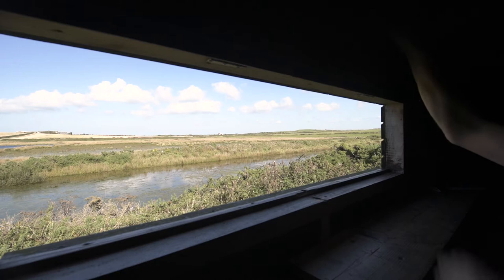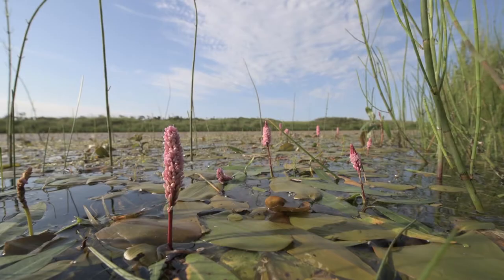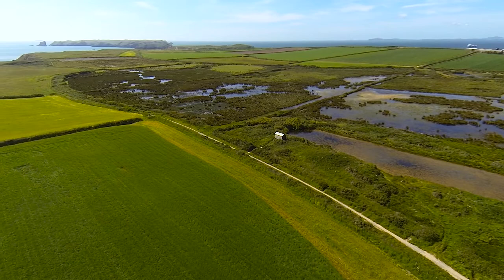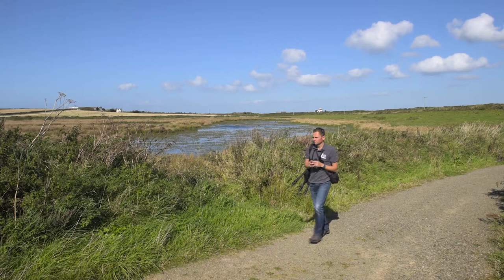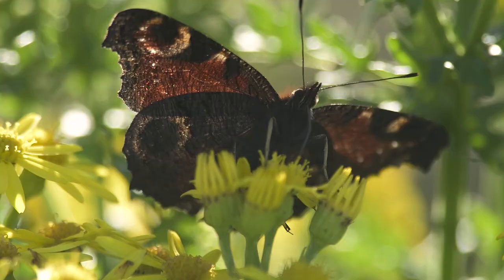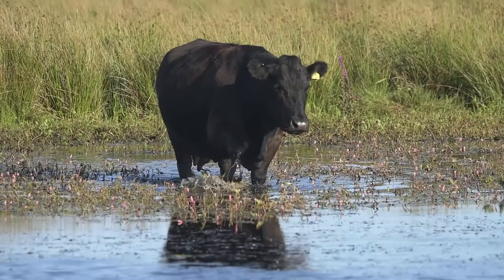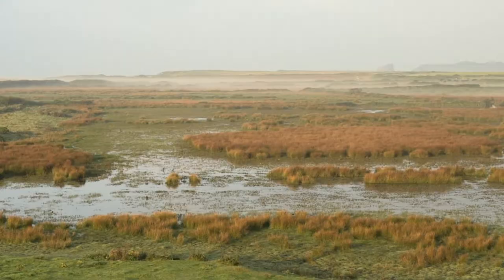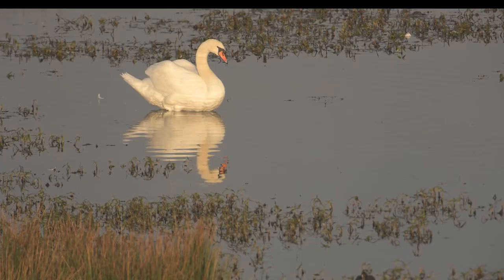Birdwatching at Marloes Mere, Pembrokeshire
Marloes Mere is a flying spectacular and a must-visit for birdwatching. The wetland, just a short walk from Marloes Sands, is bustling with birdlife… so bring along the binoculars and get spotting. Here, local birdwatcher Dave Astins shares why it’s such a special place.

With thanks to Natural Resources Wales, West Coast Birdwatching, Andy Davies Photography and Video, and Grant Sonnex.